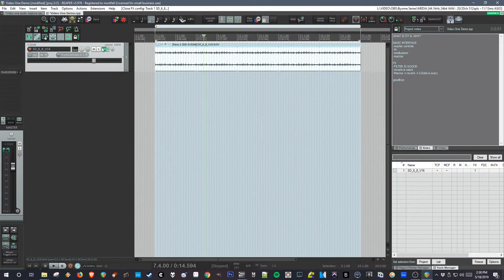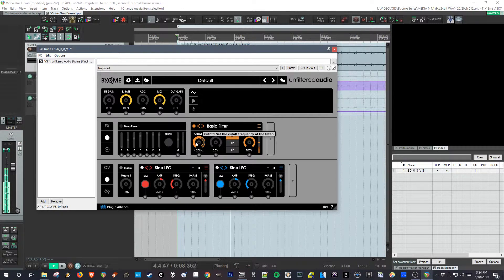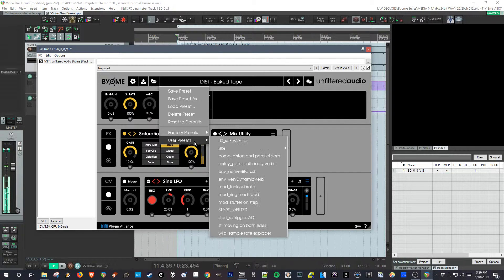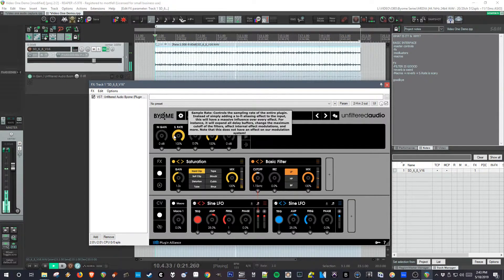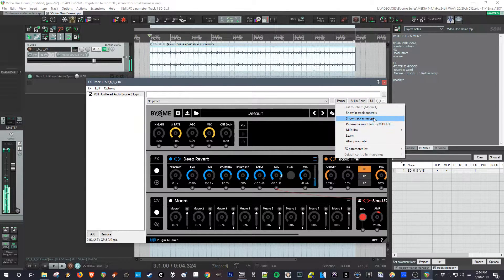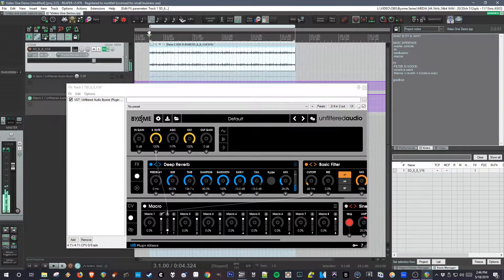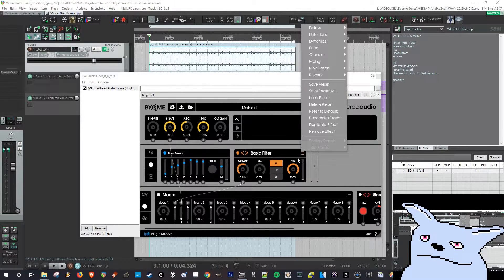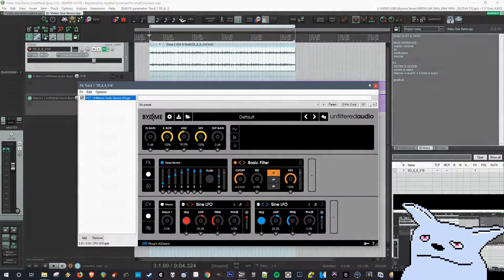01 Unfiltered Audio BYOME... what makes it cool?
First video in a series on BYOME by Unfiltered Audio.
In this series I'm focusing on using BYOME for mixing and production, taking a creative modular approach and applying it to practical (and impractical) mixing applications.

00:00 - Intro
01:12 - The FAST Interface
03:44 - What Makes BYOME Special
7:30 - Closing Thoughts